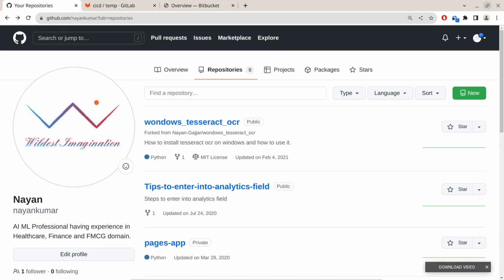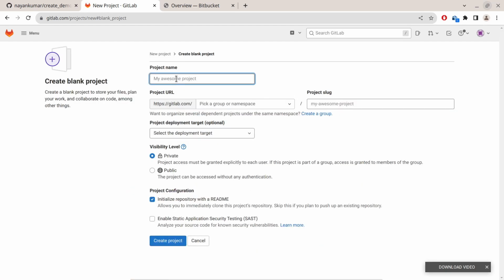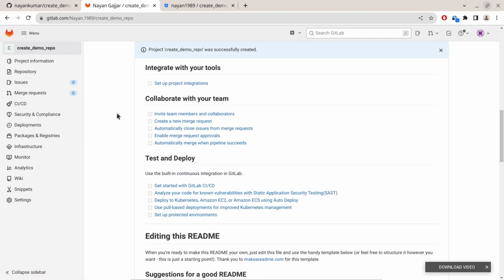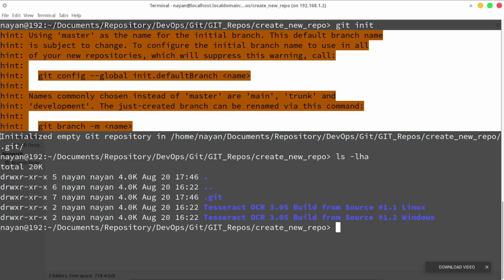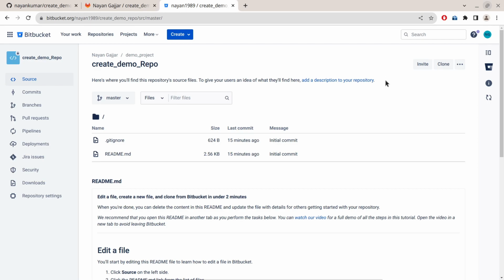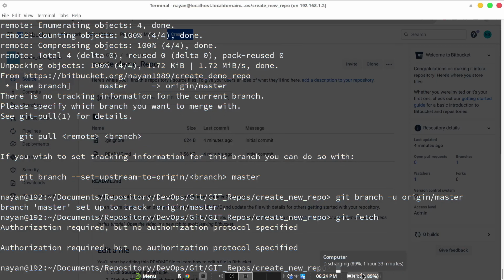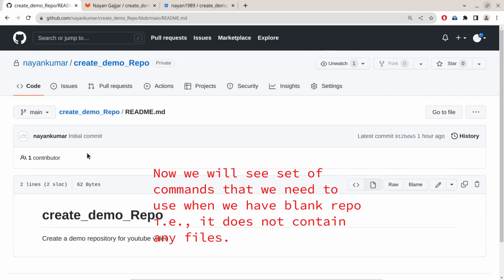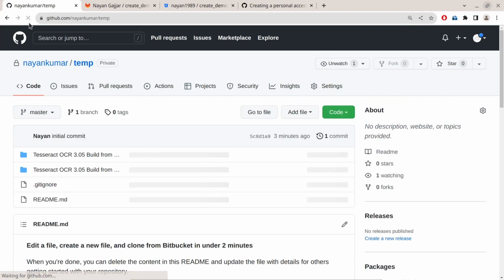GIT create a new repo in GitHub, GitLab & BitBucket and push the data to the new repository #1.3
In this video we will see commands that one should use to push data to a newly created repository.

First we will see how to create a new repository in GitHub, GitLab and BitBucket. Then we will see that how to push data to this newly created repository using 2 different sets of commands. We will also see that how to create a token in BitBucket for any git operations i.e., push, pull etc.

If you are planning to push data to a newly created repository which has pre-existing files/folders [i.e. you have created README.md and .gitignore files while creating repository], the commands will be different to push the data to such repository.

If you are planning to push data to a blank repository which does not contain anything in that case the commands to push the data will be different.

Also now BitBucket and GitHub does not allow to use your user password to do any kind of the git based operations like push, pull etc. For this you need to create a token. I have also included the same in this video that how to create a token in BitBucket. Process to create a token in GitHub is same, it just you need to visit the different URL.

Apart from this we will also see what is git conflict and how to resolve it. Though its not in depth, we will have separate session for it.